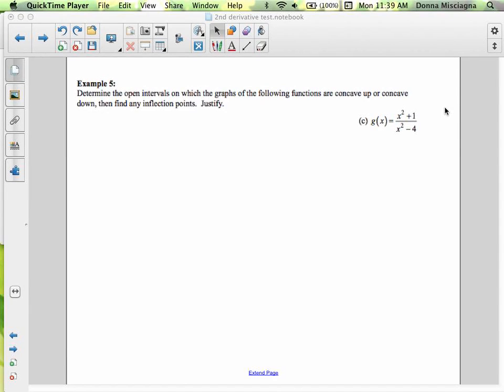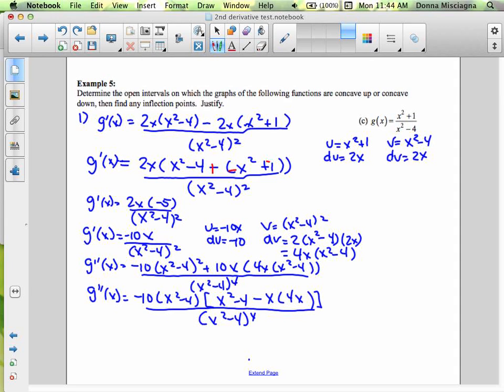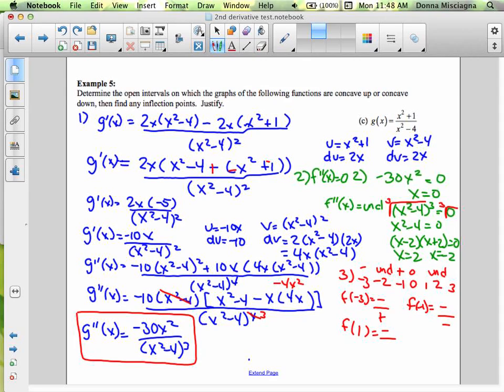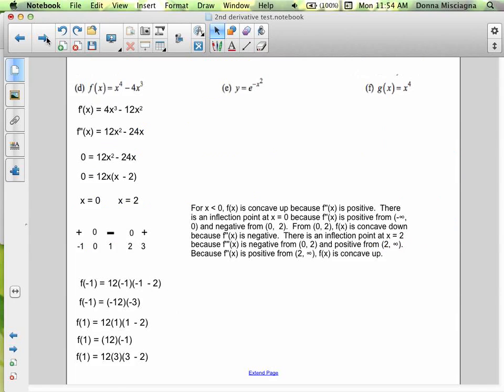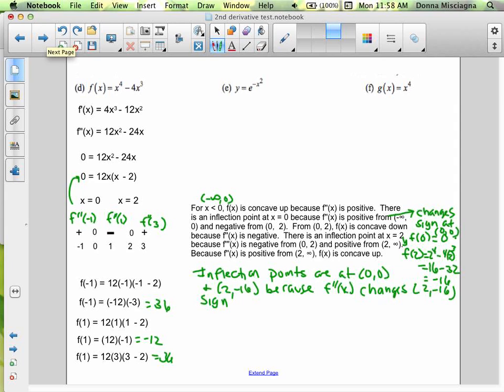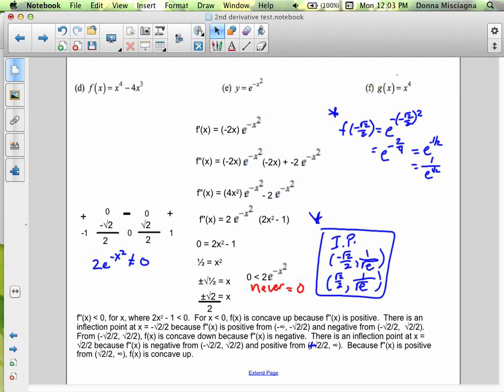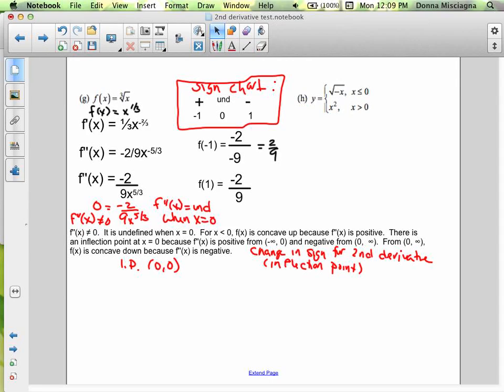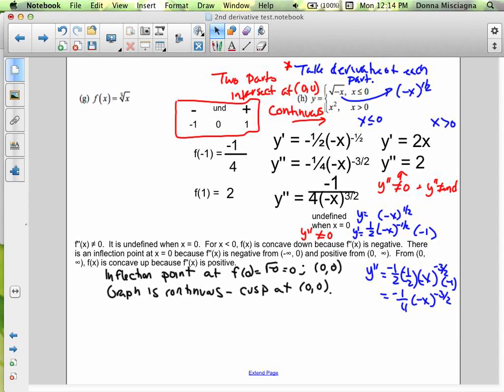Second Derivative Test for Concavity Part 2 Broadband